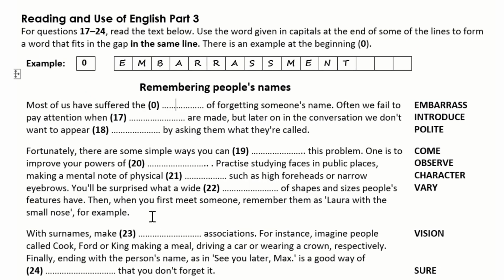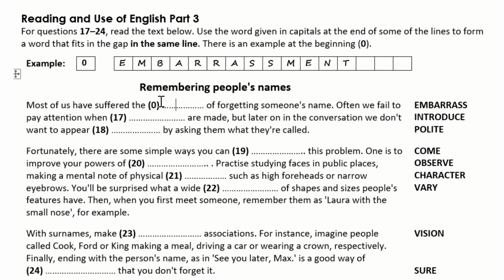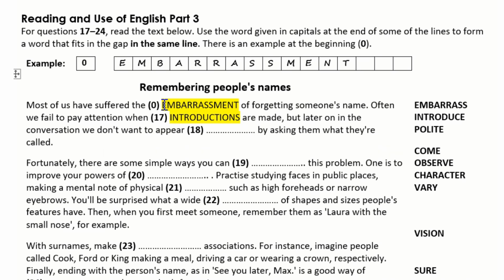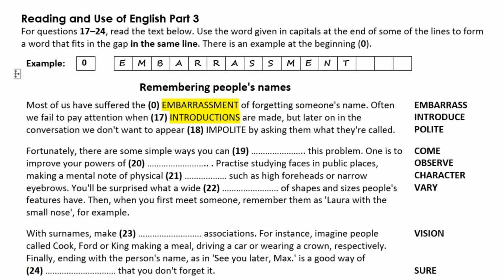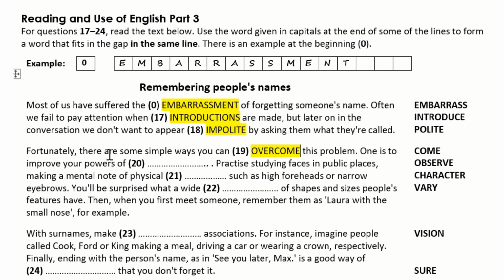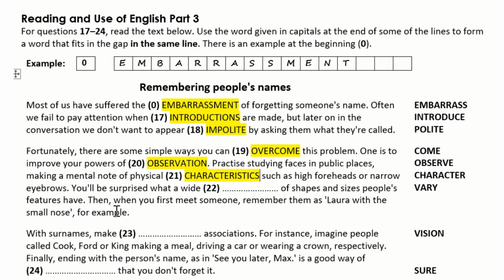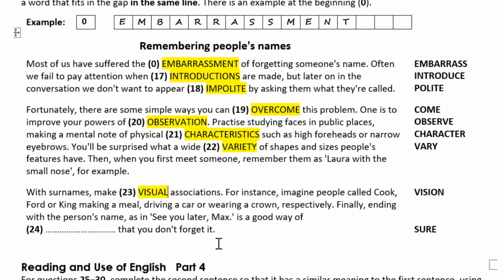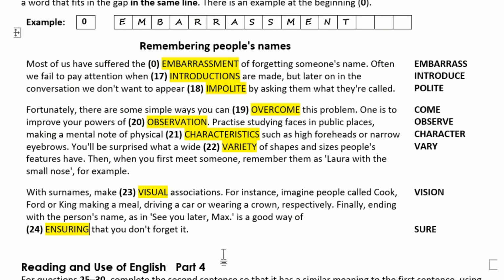Camb word formation